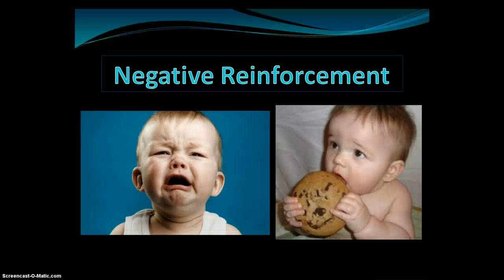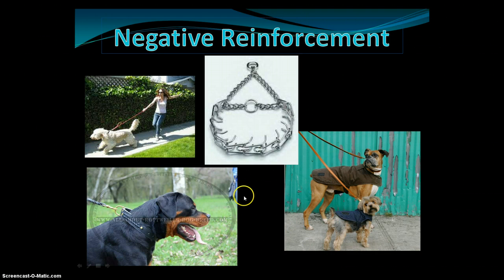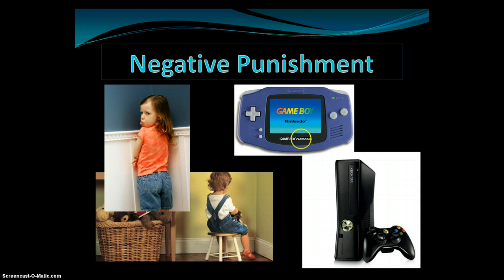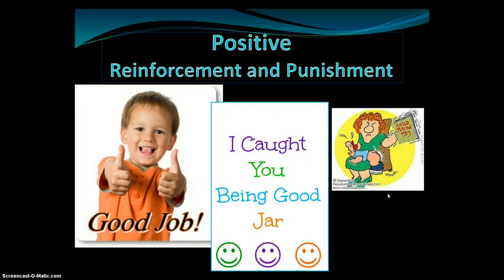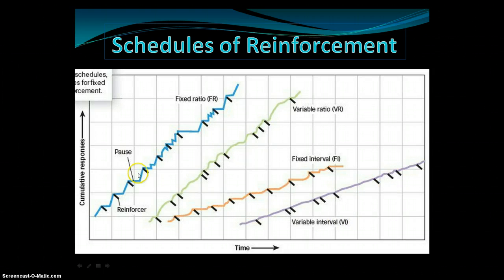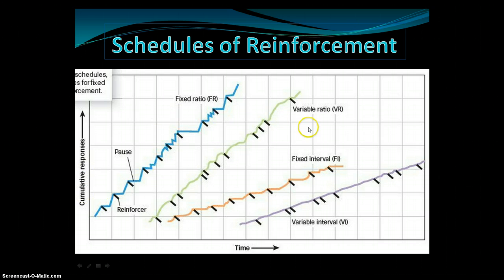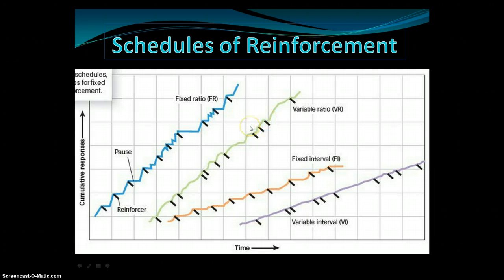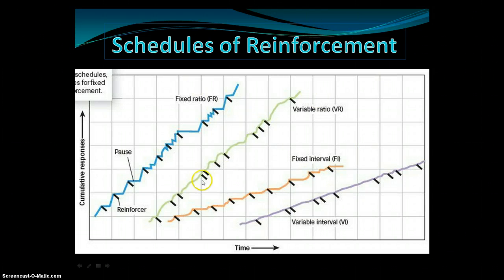Schedules of Reinforcement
This presentation covers Negative Reinforcement, Negative Punishment, Positive reinforcement and punishment, and discusses schedules of reinfocement.